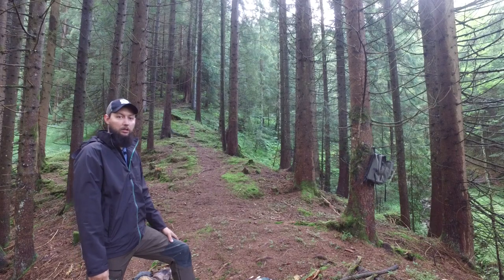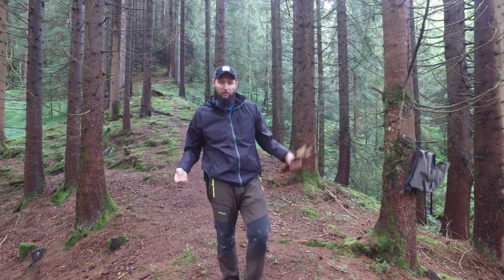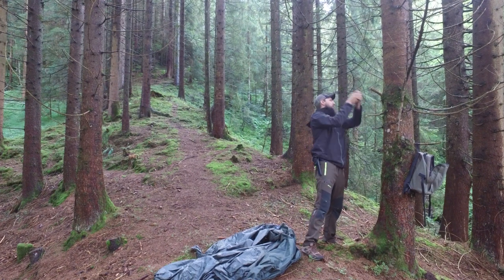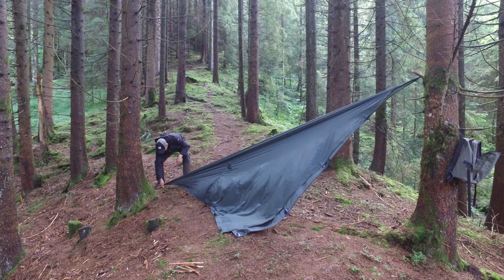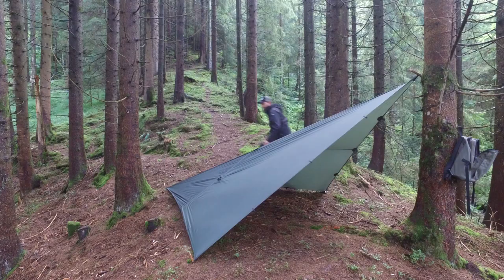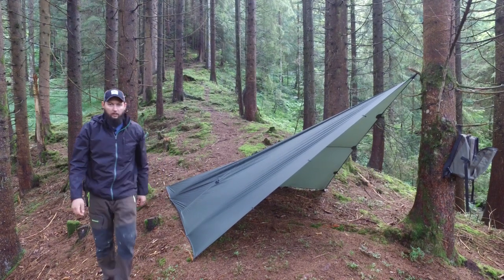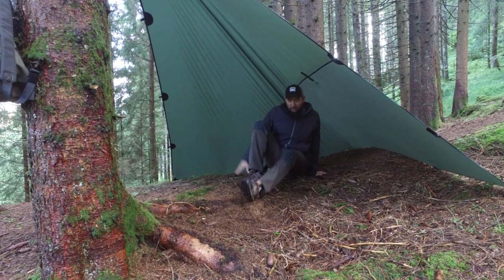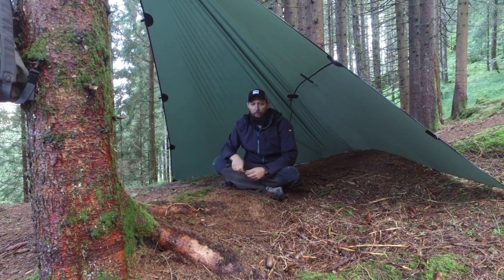Bushcraft Shelter - Diamond Setup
In this video I'm showing you a quick and easy way you can set up a bushcraft shelter. This shelter type is known as the diamond setup. And the nice thing about this setup is, you only need a tarp and a knife. No paracord and no stakes. Just pick up some deadfall branches and make your own stakes using your knife.

This setup is very roomy and big enough for two to sleep under. You have enough room to pack your gear away and some cover for a cooking spot. And if the weather turns on you and it starts to get wet, lower your tie-out point on the tree and raise your weather protection.

So, grab your tarp, get your knife and head outdoors. This shelter can be setup within a couple of minutes and be enjoyed the whole day.